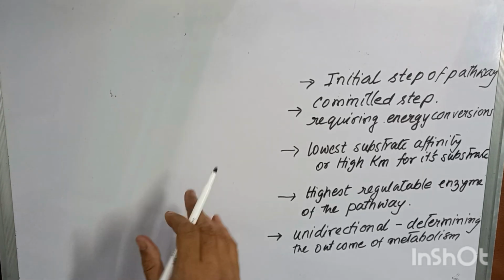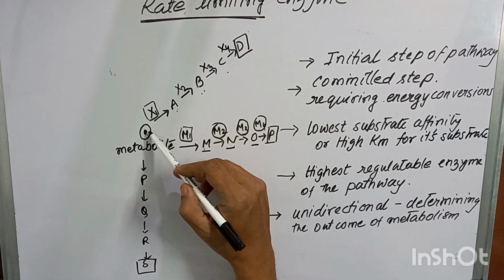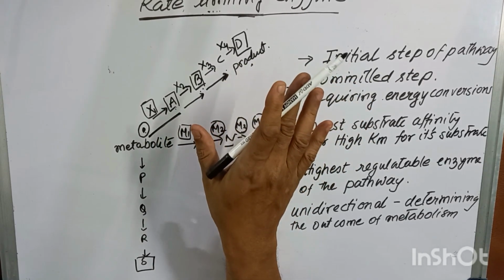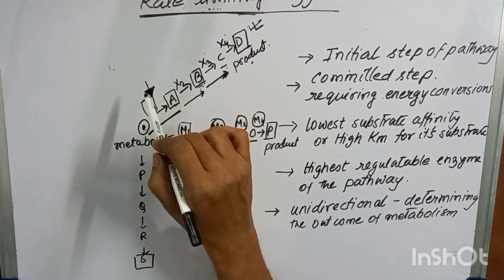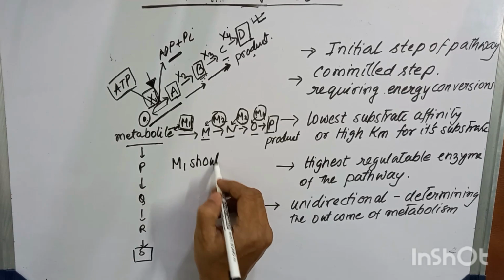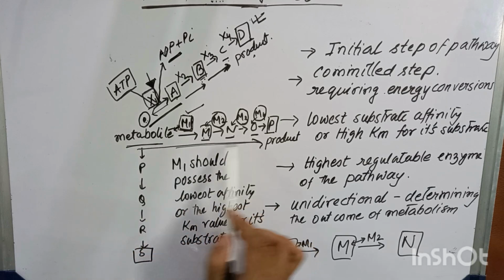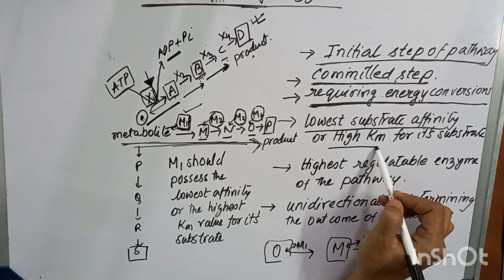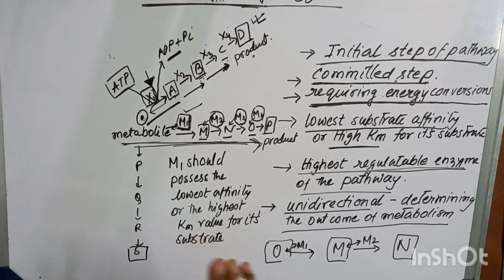Rate Limiting Enzymes| Characteristics| Allosteric Enzymes| Regulation of Metabolism